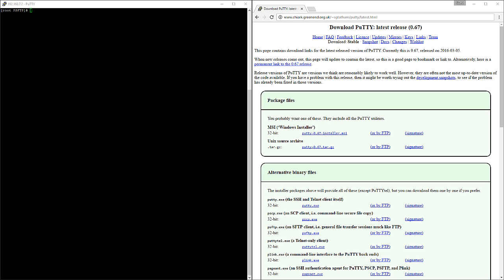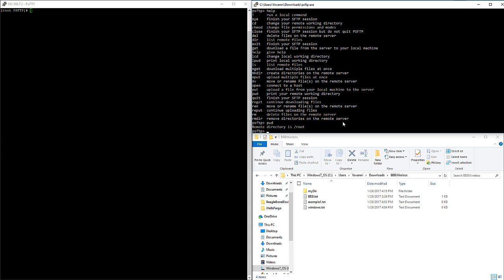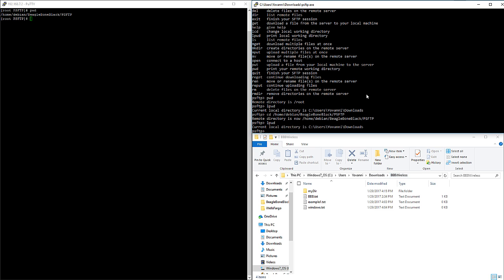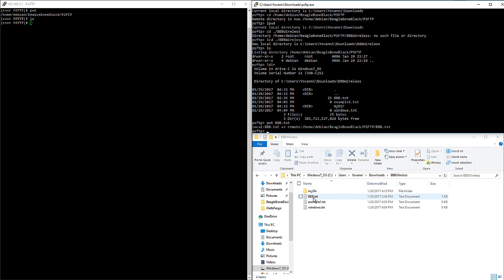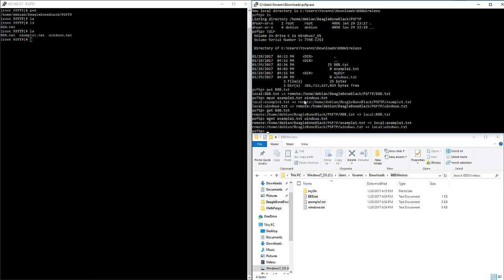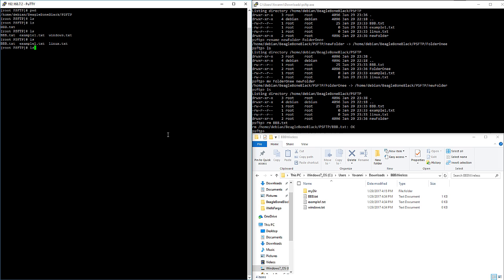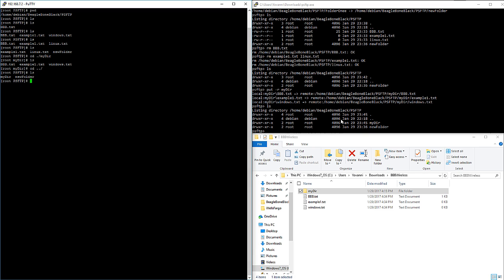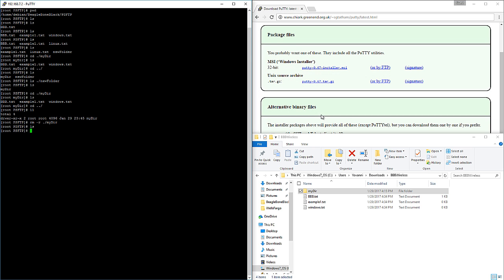How to Transfer Files Between BeagleBoneBlack and PC